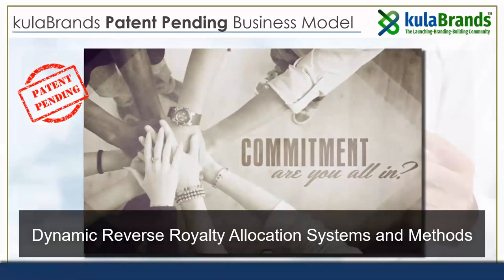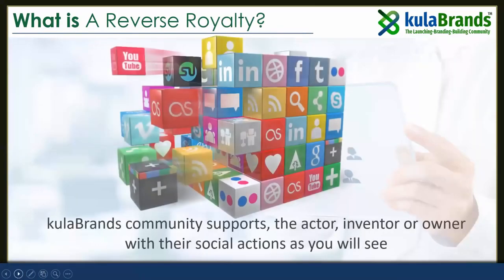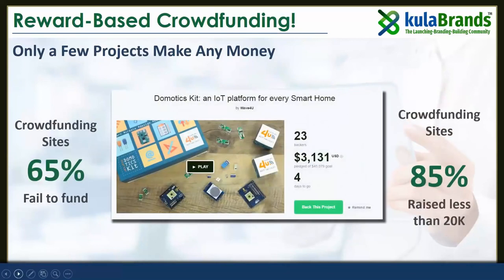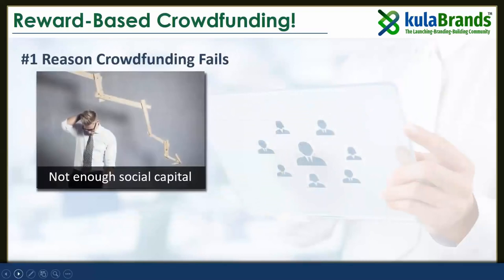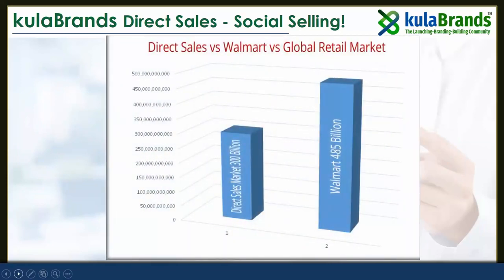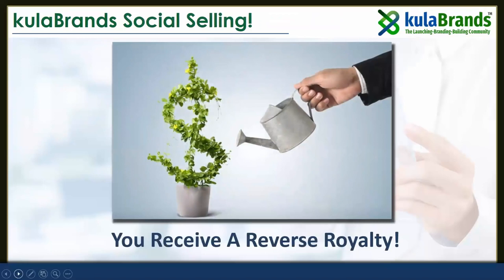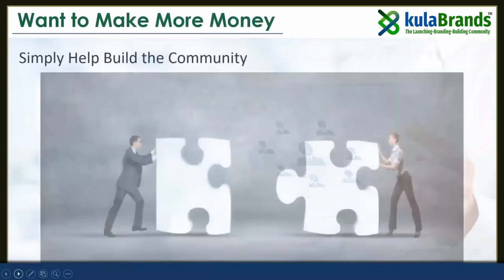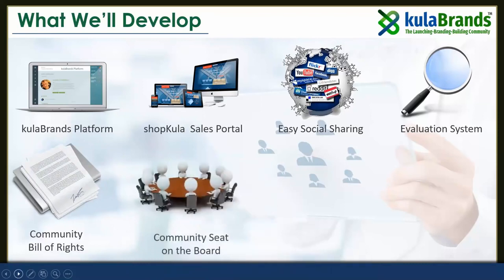KulaBrands! We Bring Good Brands To Life.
KulaBrands Achieving Together
kulaBrands is a community-based, patent-pending business model that launches other businesses, and helps entrepreneurs take their inventions to the mass retail market.

The power of kulaBrands is in the strength of its community.